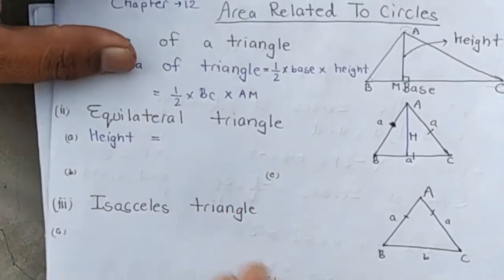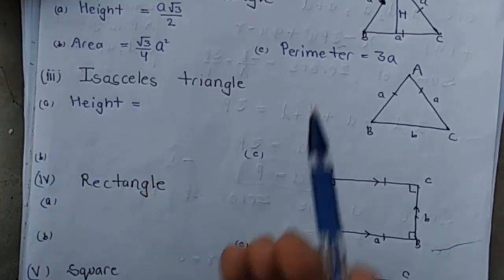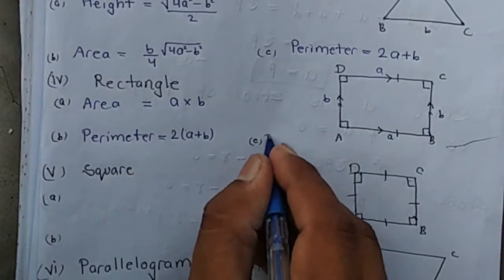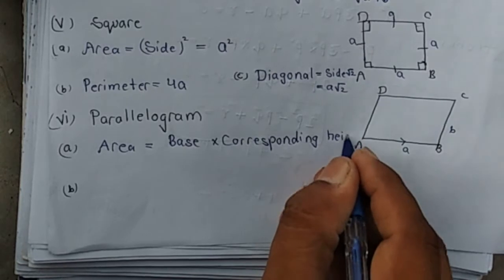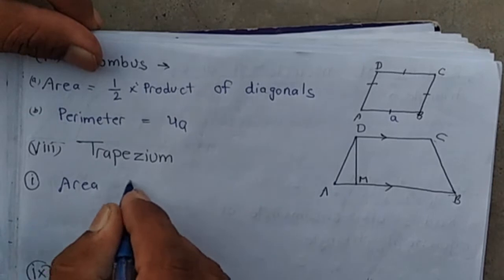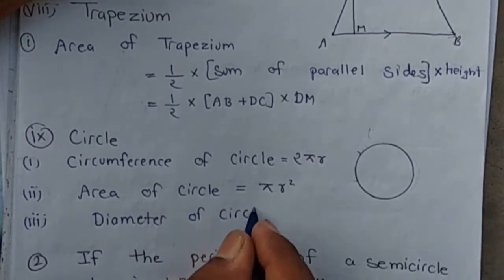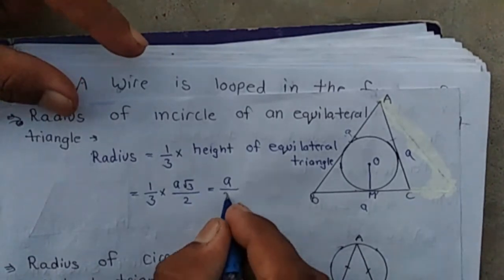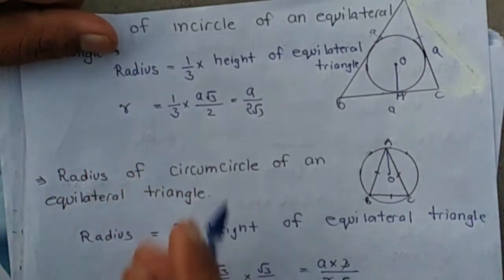Formulae Of Area Related To Circles